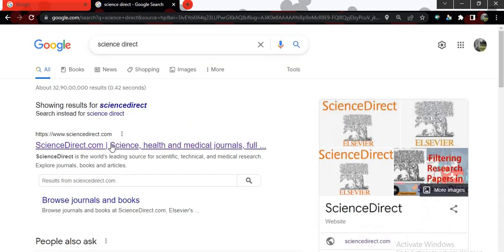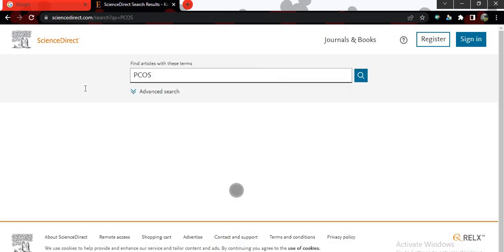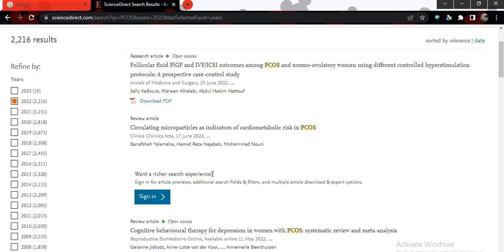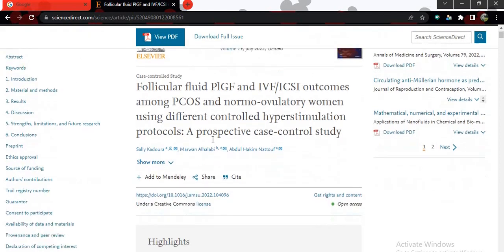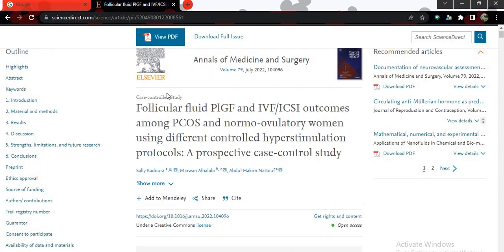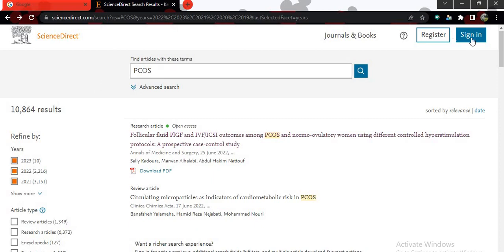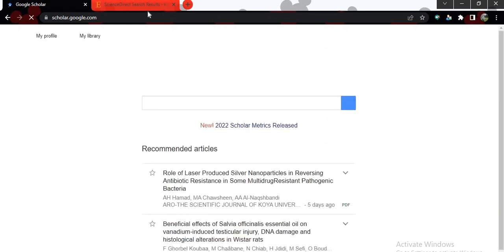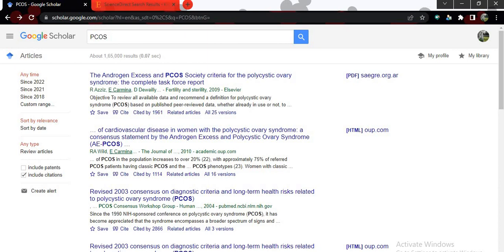Research Article - Download - Dr.S.Abinaya